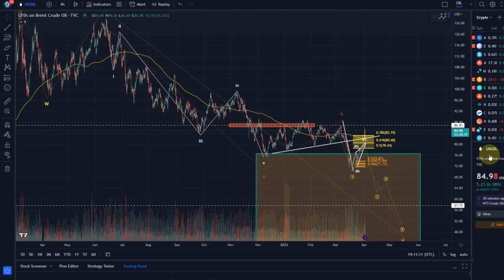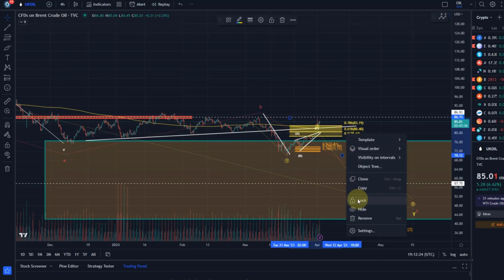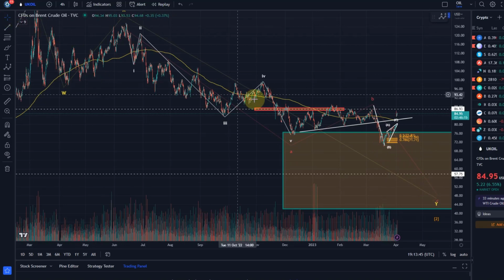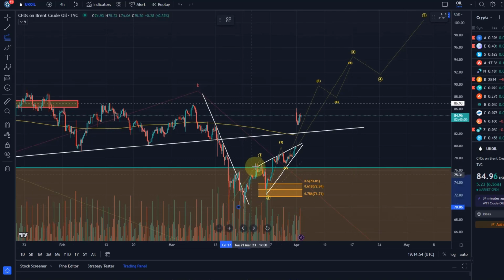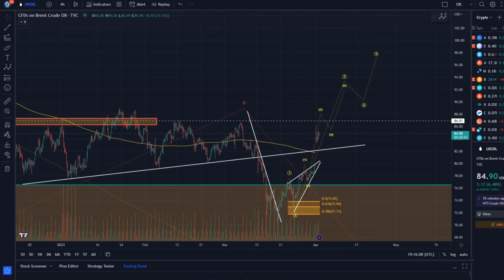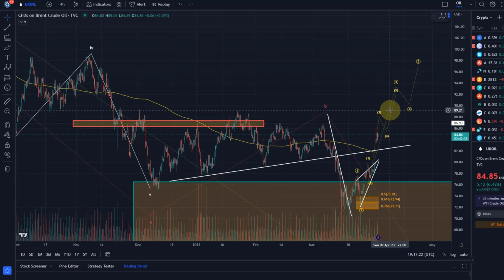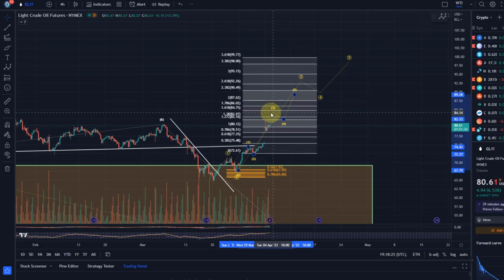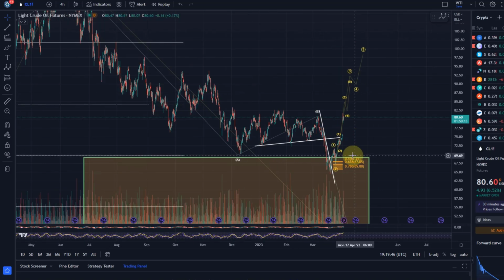Brent Crude Oil & WTI Technical Analysis Today - Elliott Wave and Price News, Oil Price Prediction!